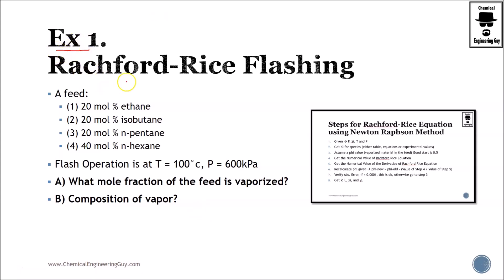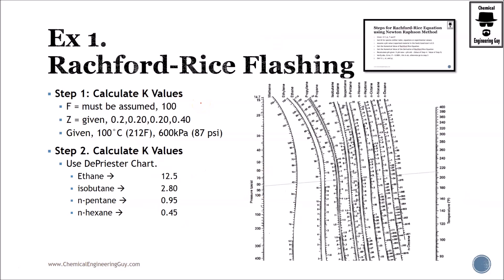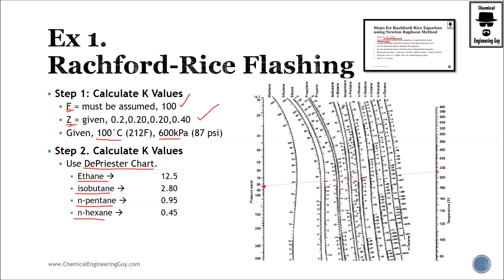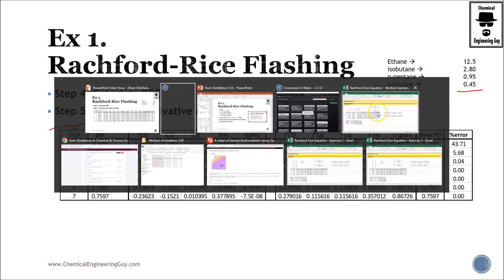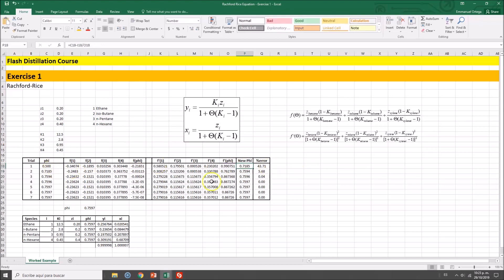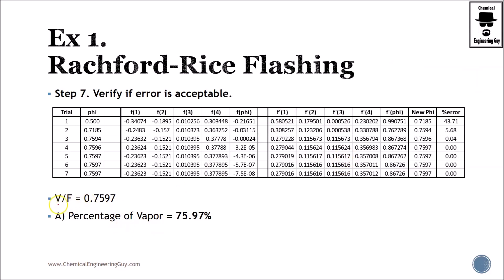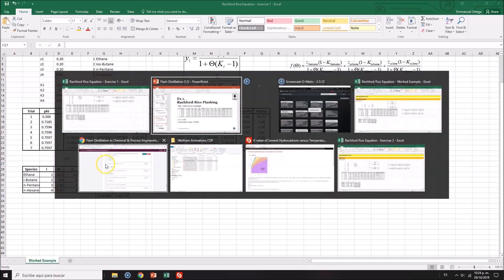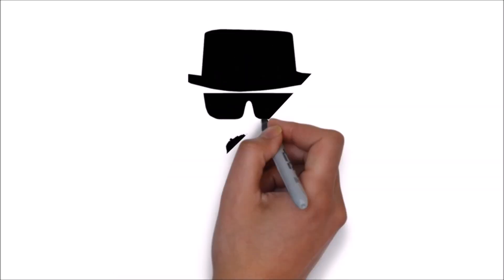Exercise 01 - Rachford Rice Equation using K-Values from DePirester Chart (Lec 133)